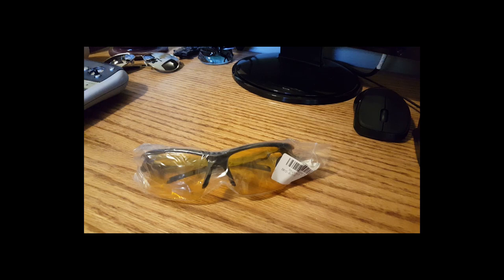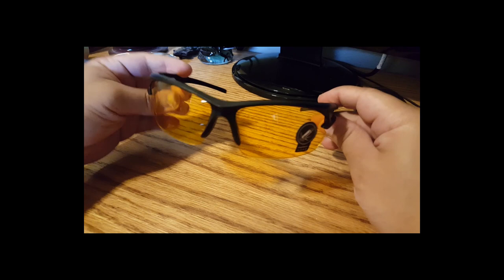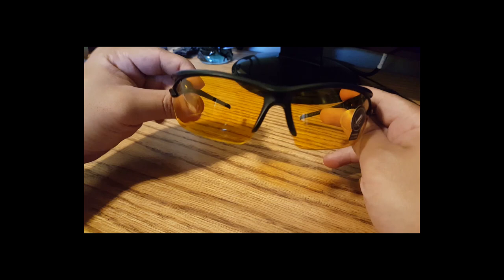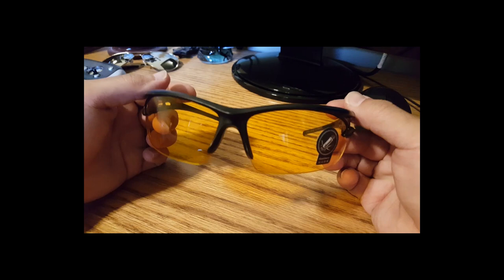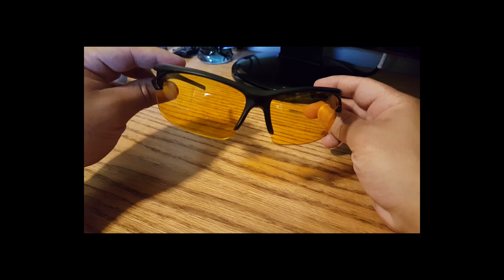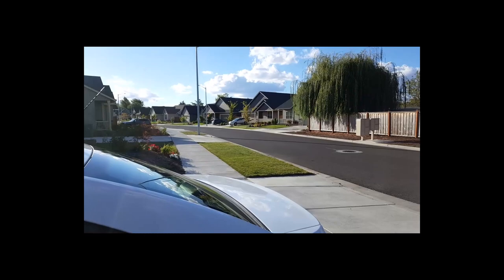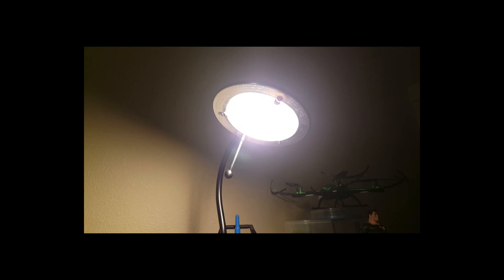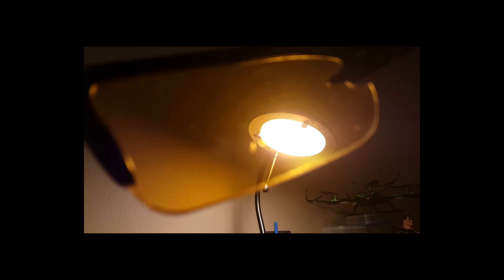Night Vision UV400 Yellow Sunglasses Unboxing and Review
A quick review of UV400 Yellow Sunglasses, the kind that boast about making night vision better while also offering UV protection during the day.

Night Vision UV400 Driving Riding Glasses Sunglasses Yellow Lens